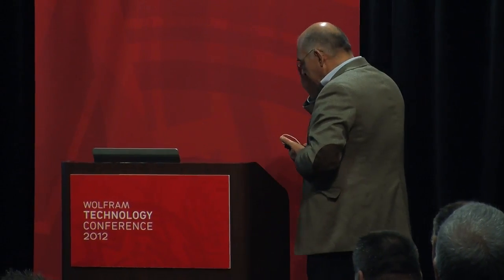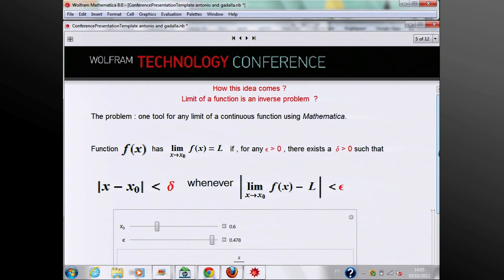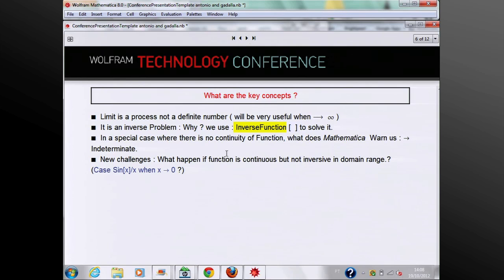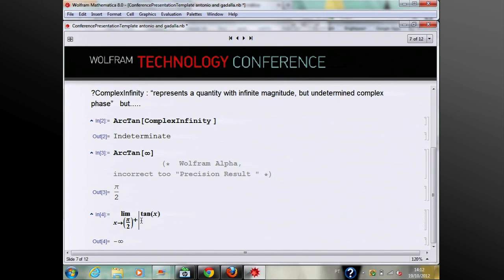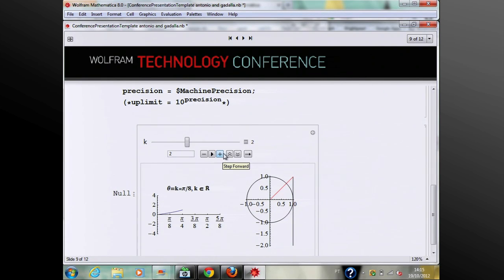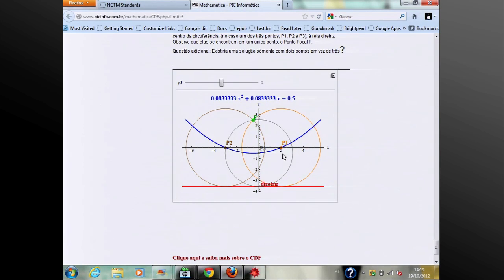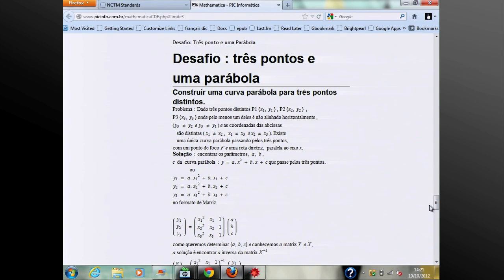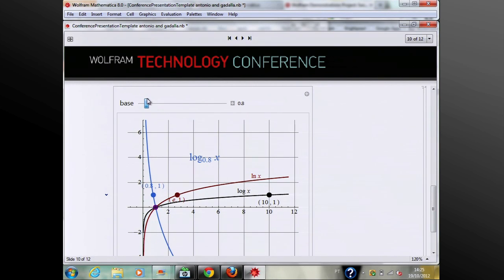Concept-Teaching through Warning Error Messages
In this Wolfram Technology Conference talk, Antonio Brito and Abraham Gadalla demonstrate how they use Mathematica's warning error messages to teach and reinforce mathematical concepts.